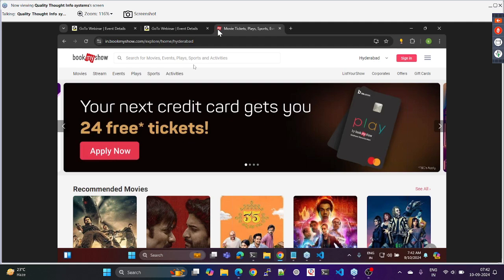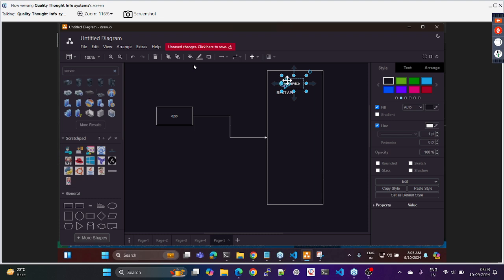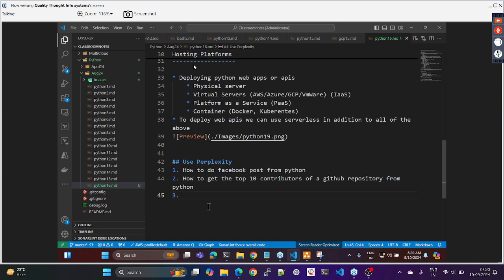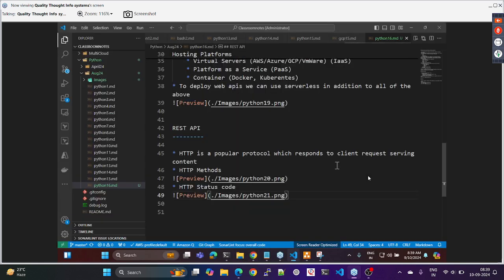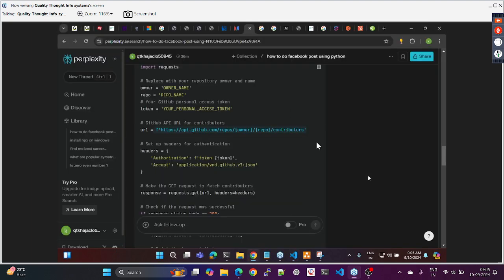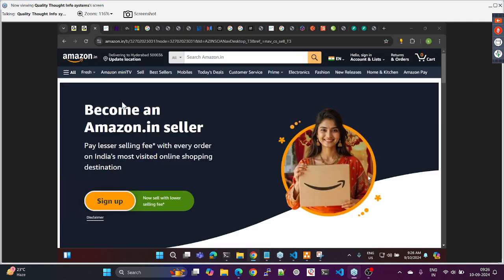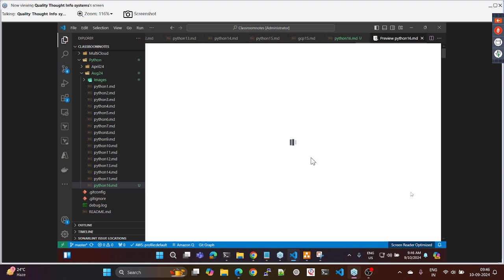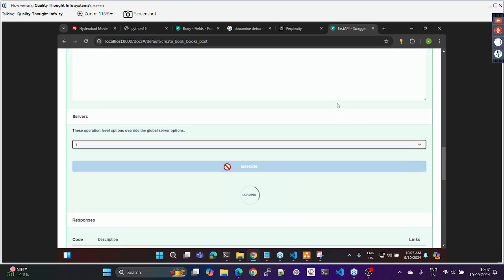2024 09 10 WEB APPLICATION